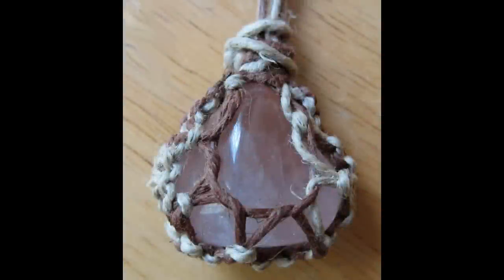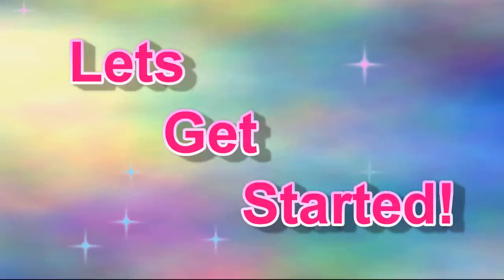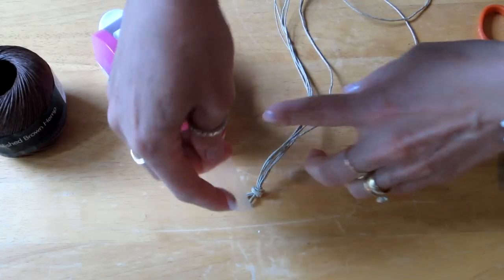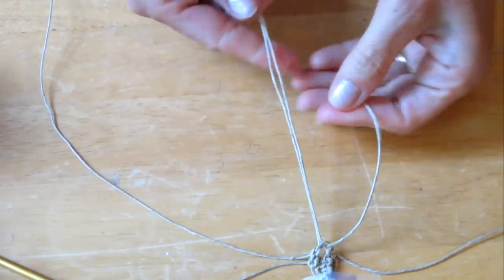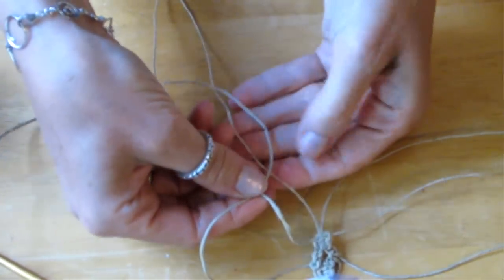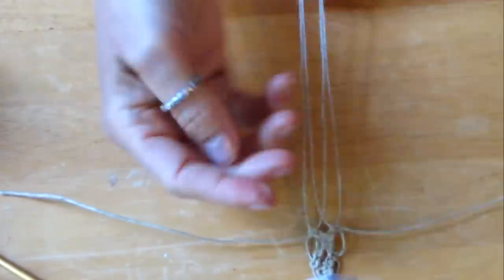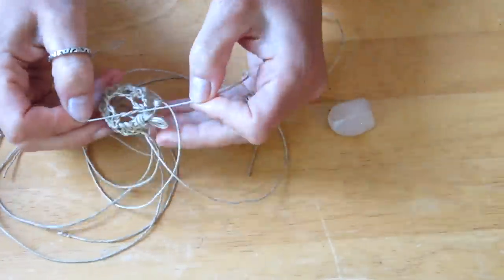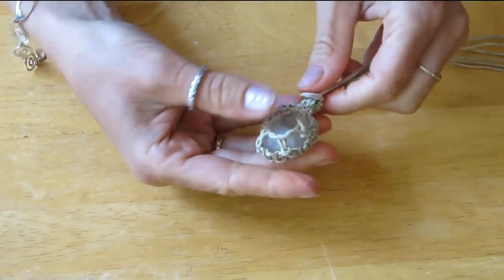How To Wrap A Stone With String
I will be showing you how to wrap a stone with hemp string in this video. No glue needed. Wrapping a stone can open the door to lots of creative ideas. This is the first of a couple of videos that I have planned. In the next video I will show you several ideas that I have come up with and the different things we can wrap... even seashells. I love to use different strings also. (yarn, crochet string, hemp string and  twine) I also plan to make a video to show you how I made this necklace and how I attach a wrapped gemstone. It really does make a beautiful necklace. We CAN make beautiful jewelry that is original but it does not have  to have a high cost. The best part is... IT IS SO MUCH FUN!! They make awesome gifts too!!